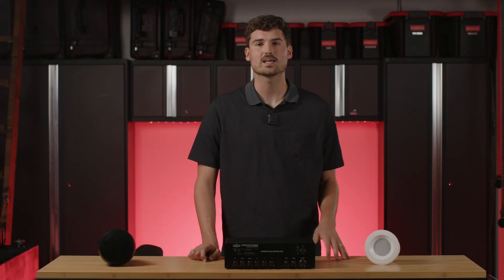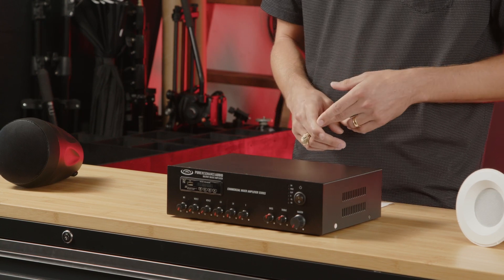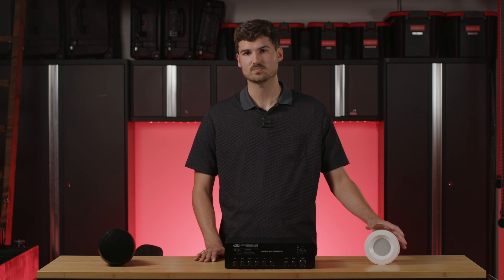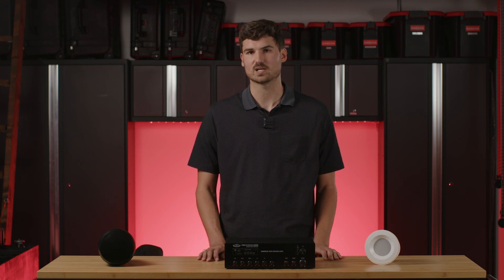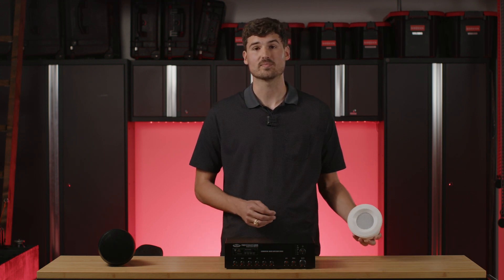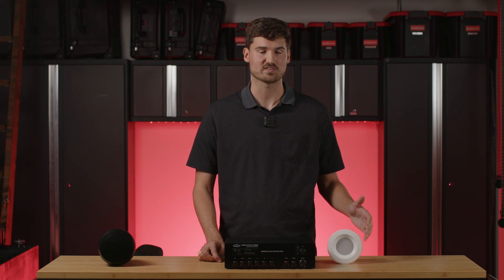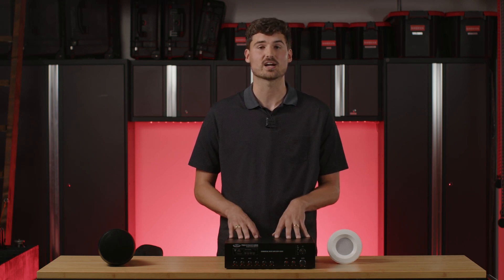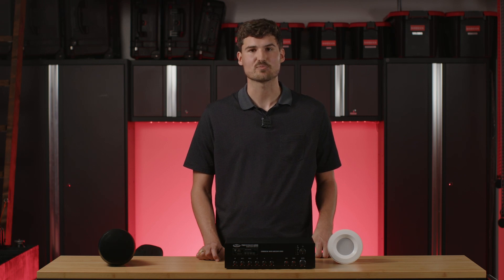Quick Guide How to Match Your 70V Speaker Tap Settings and Amplifier Power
Pure Resonance Audio speakers, like most commercial speakers, have a built-in 70-volt transformer with settings that change the maximum amount of power the speaker can draw from the amplifier. This setting is what is referred to as a “tap” or “tap setting”, and it allows us to determine how loud the speaker can get based on the wattage (the higher the wattage the louder the sound).

Tap settings are important when determining how much wattage you need from your amplifier.
When setting speaker taps, the total sum of your speaker’s tap settings combined wattage should not exceed 80% of your amplifier’s total available wattage output, leaving 20% headroom of buffer space. The purpose of that headroom is to allow the amplifier to create the wattage needed to power all the speakers while accounting for variation in signal and protecting your equipment.

For a real-life example, we can use our Pure Resonance Audio MA30BT mixer amplifier which is 30 watts, and our C3 ceiling speaker with 1.5, 3, and 5-watt tap settings. To not exceed 80% of our amplifier’s power, we’ll want to use no more than 24 watts. This means that if we tap the C3 at 5 watts the maximum number of speakers I can use with this amplifier is (4) speakers.
5 watts x 4 speakers = 20 watts total, this is less than our 24 watt maximum
If we went up to 5 speakers: 5 watts x 5 speakers = 25 watts total, which exceeds the 80% rule

Now, if we take the same MA30BT 30-watt amplifier and C3 speaker but tap them at 3 watts we would be able to use up to (8) speakers total.
3 watts x 8 speakers = 24 watts total, which is exactly 80% of the amplifier’s capacity.

Featured In this video:
Pure Resonance Audio C3 3" Speaker

Pure Resonance Audio MA Series Commercial Mixer Amplifiers with Bluetooth